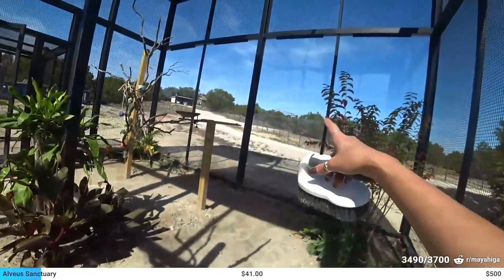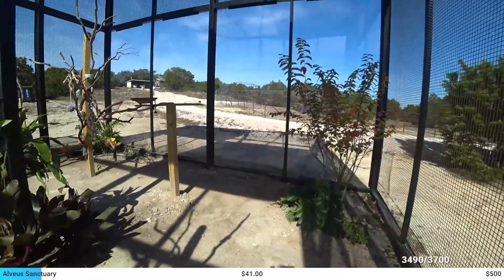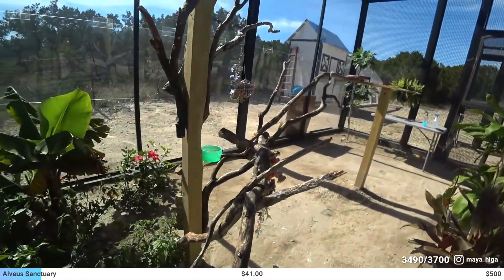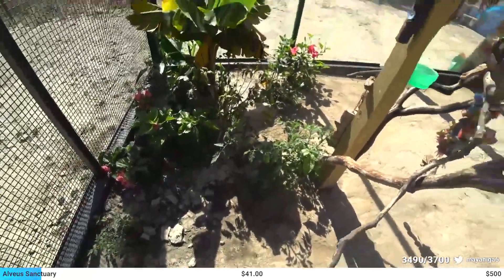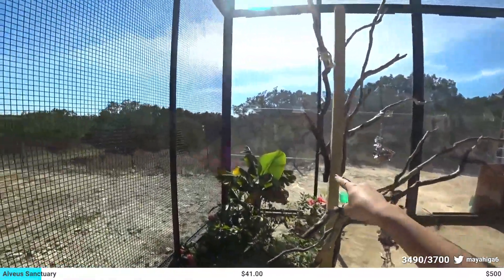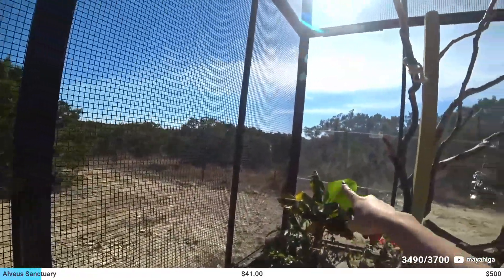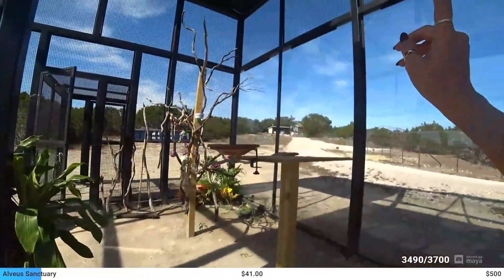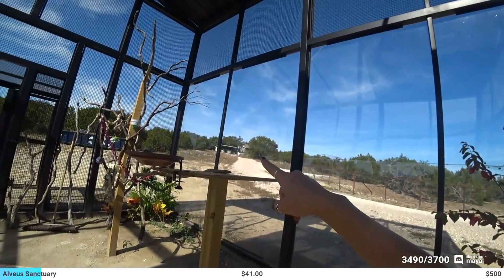Maya details her sanctuary's spending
automated robot. 🤖 My job is to bring some of the more popular clips from
Twitch.tv to the YouTube frogs to enjoy aswell.

If you're the content creator featured in the clip and would not like to have your clip/clips shared on this channel, please contact my owner at and I'm sure we'll get it sorted! 😊

Thanks for passing by, hope to see you on some of my other clips! 🐱‍💻